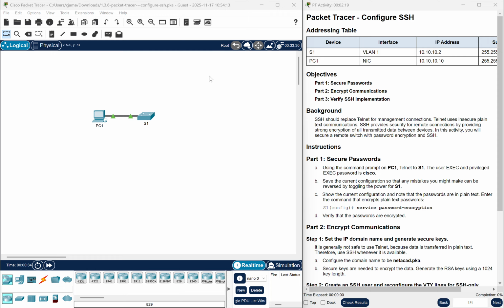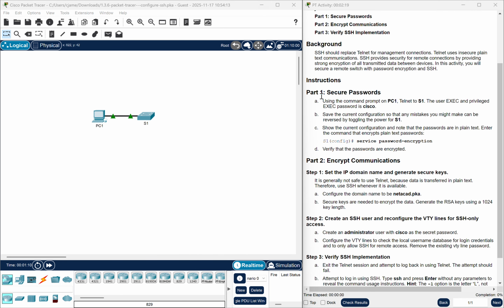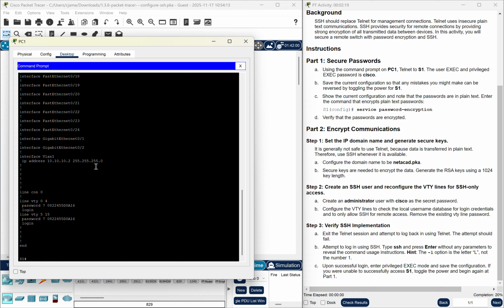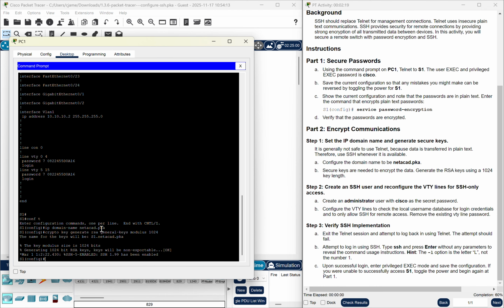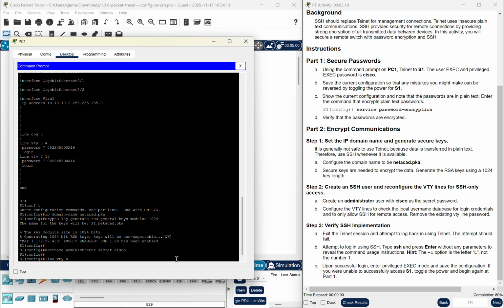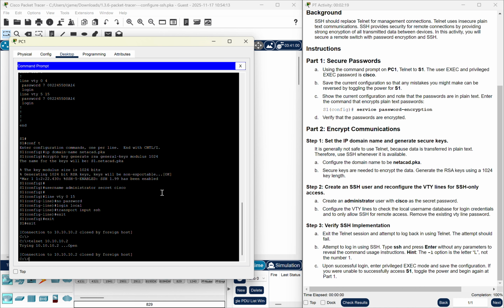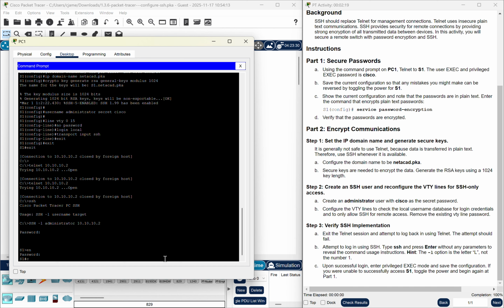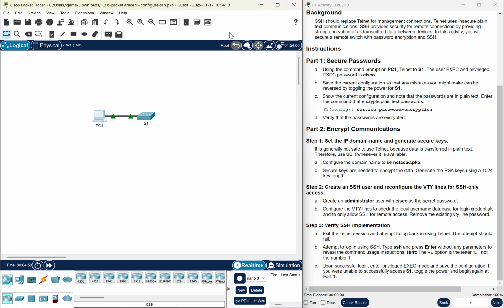Secure Your Cisco Devices – SSH Step by Step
Configure SSH on Cisco devices for secure remote access. Step-by-step guide including hostnames, RSA keys, VTY lines, and testing. Perfect for CCNA labs and IT beginners.
0:00 Introduction to video
0:15 Objectives
0:24 Background Information
0:43 Part 1: Securing Passwords
1:31 Part 2: Encrypting Communications
4:14 Outro